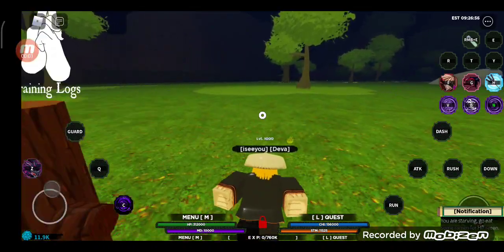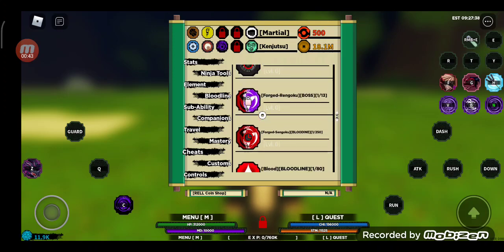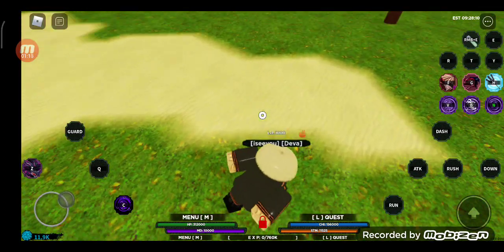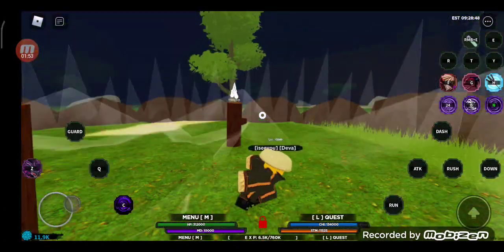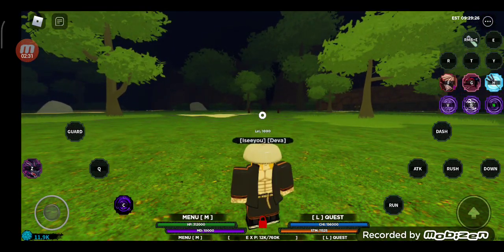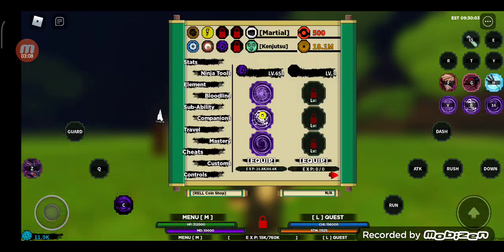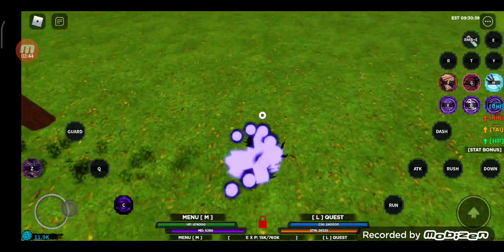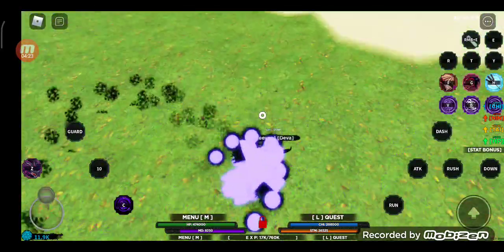Roblox Shindo life Deva-Rengoku showcase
plss sub